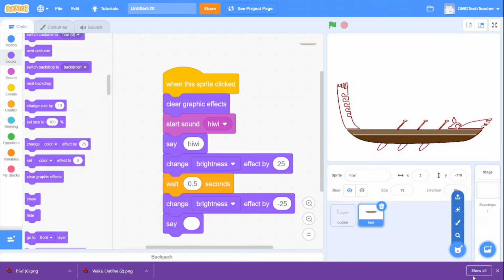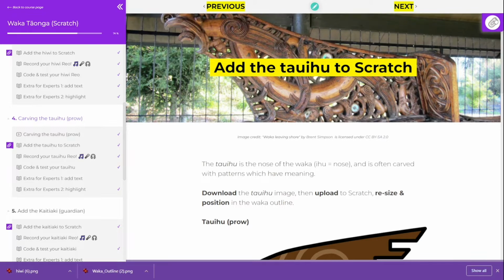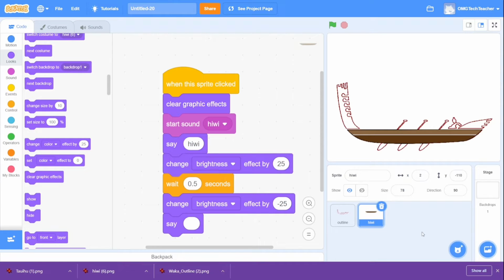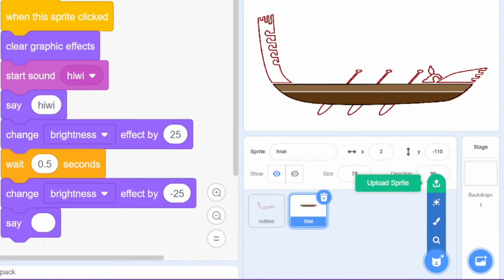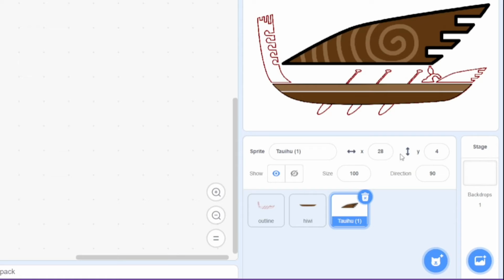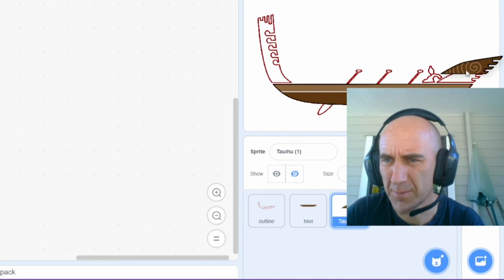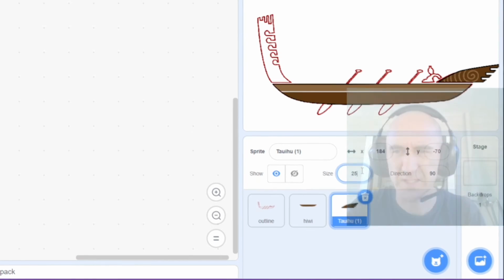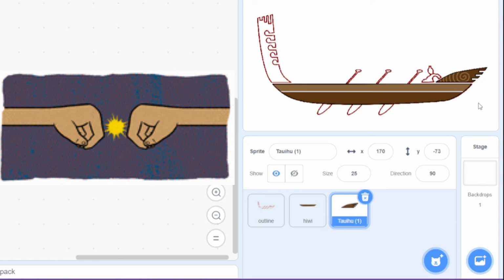Add tauihu sprite to Scratch - Waka Tāonga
In this video Matua Geoff demos how to download and upload the tauihu image to Scratch, position it, and re-size it.

This is part of OMGTech's Waka Tāonga course, available to schools in Aotearoa NZ,